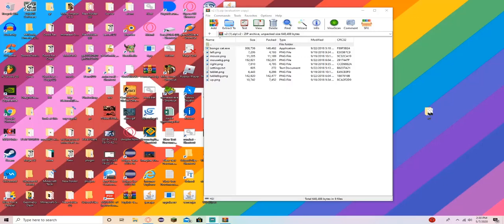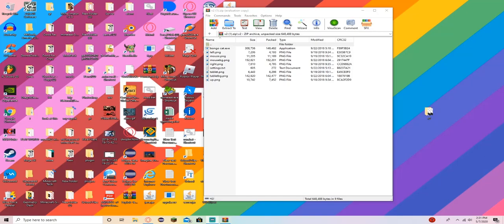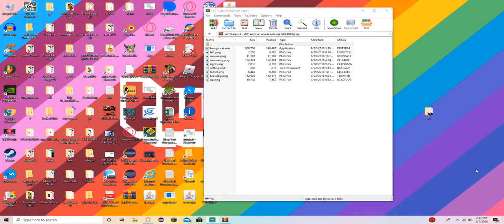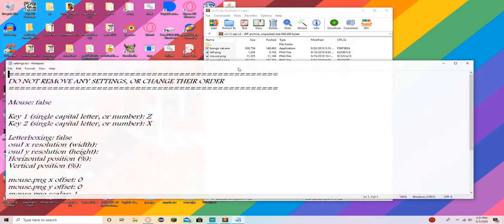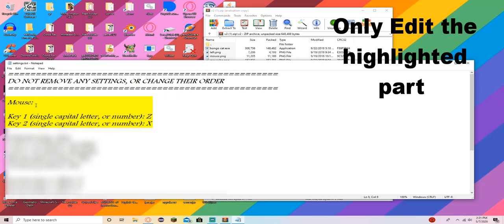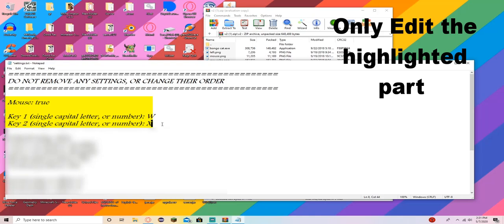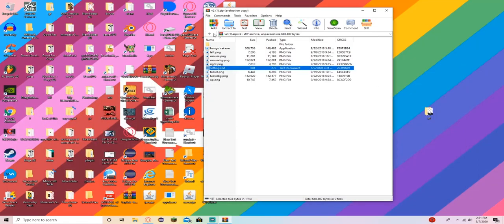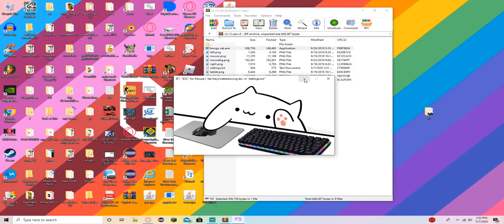BongoCat Keyboard OverLay (Quick Tutorial)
Links